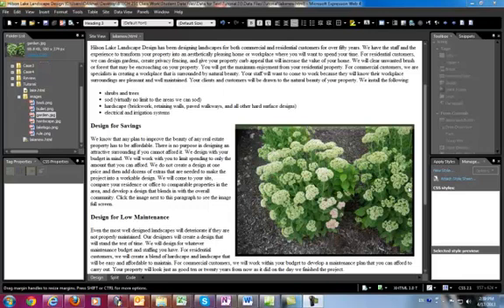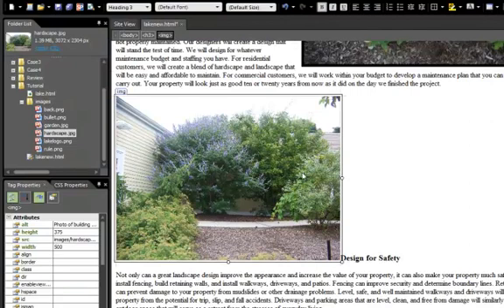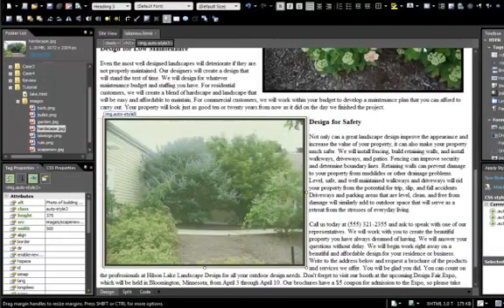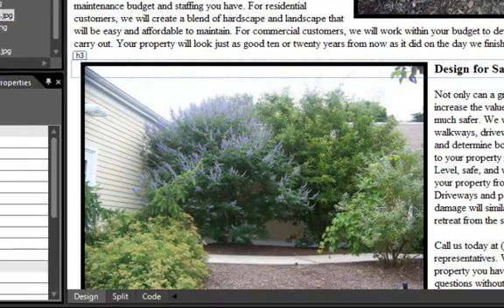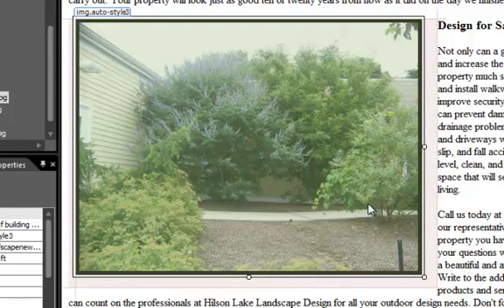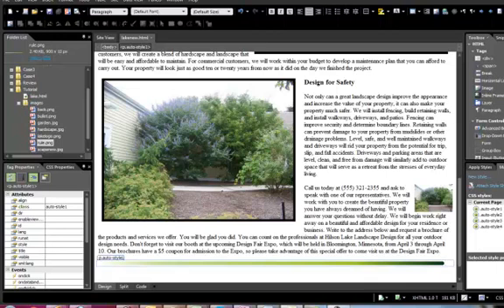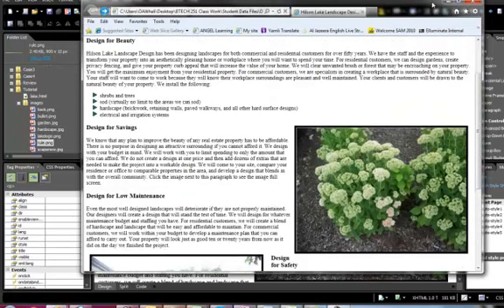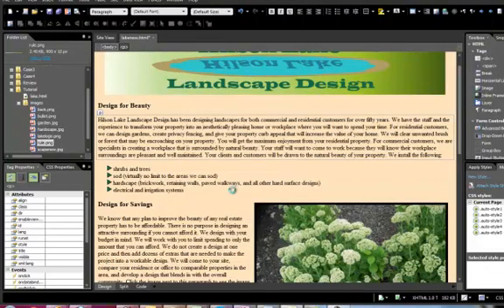Chapter3c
Resizing image, sampling image, custom image margins, bullet images, and background texture image